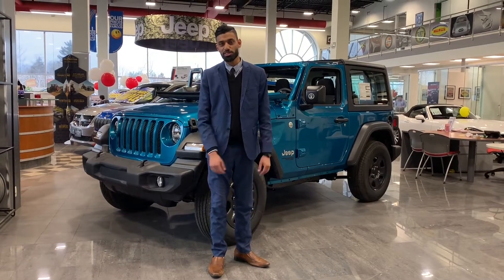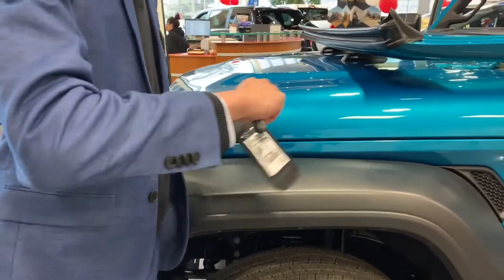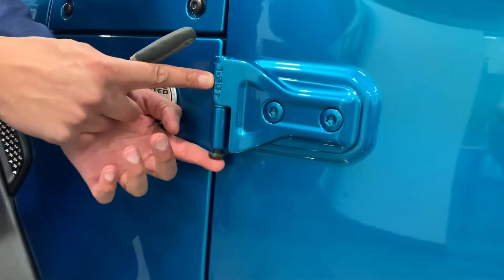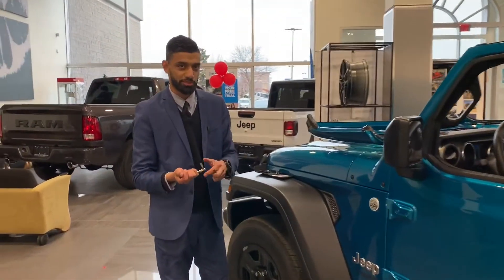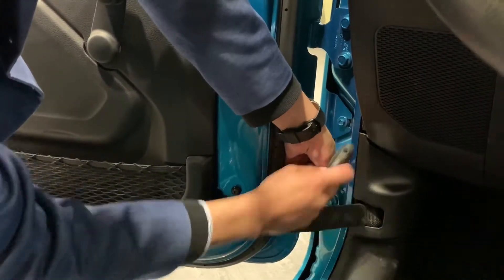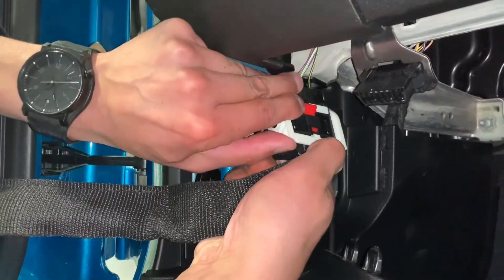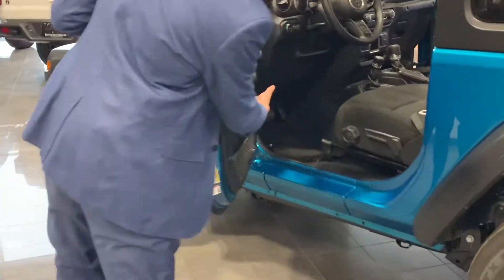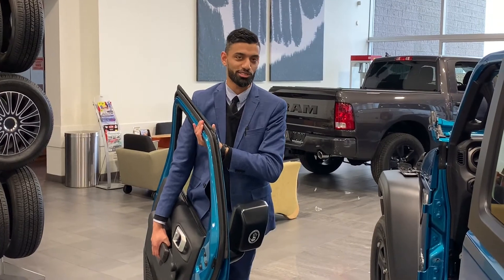How To Remove Doors From Your Jeep Wrangler JL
Chris @DownsviewChrysler shows us how to remove the doors from a new Jeep Wrangler JL Sport